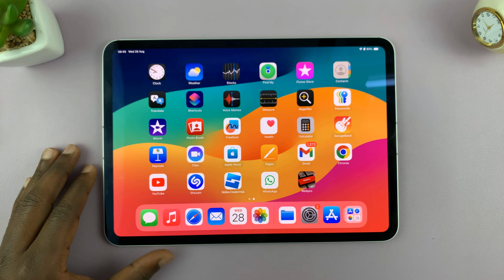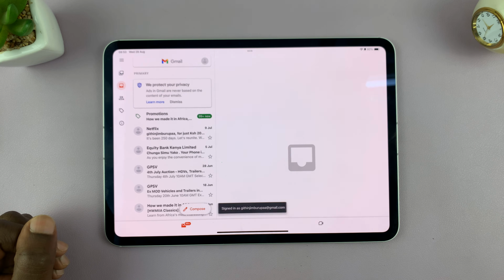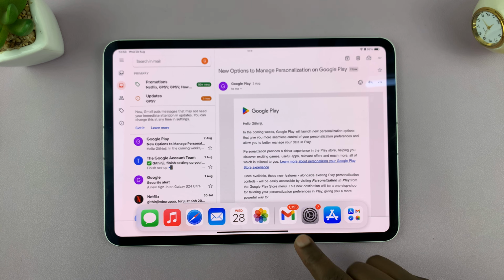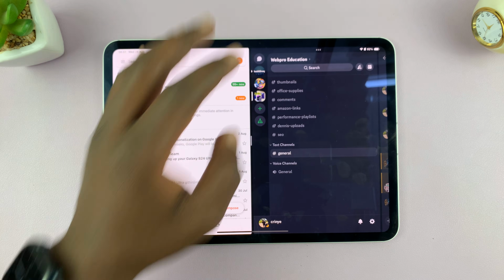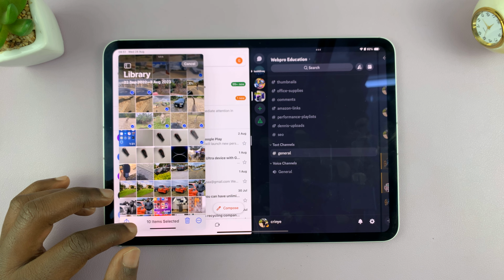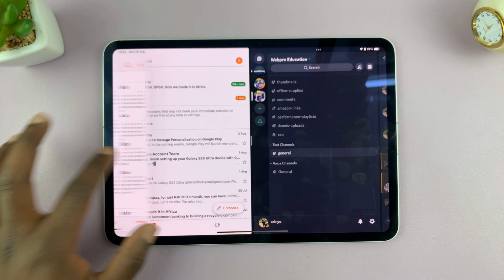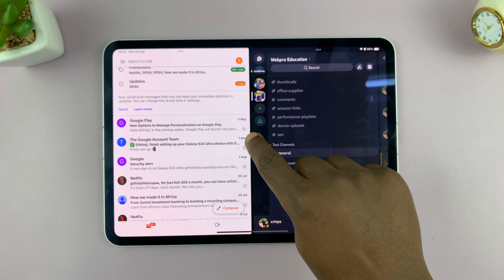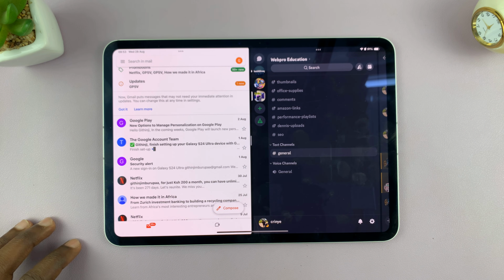How To Use Split Screen On iPad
Here's How To Enable Split Screen On iPad.

The iPad’s Split Screen feature, also known as Split View, is a powerful multitasking tool that allows you to use two apps simultaneously on a single screen. This functionality enhances productivity and efficiency, making it easier to juggle between tasks without constantly switching between apps.

In this guide, we will walk you through the steps to enable and use Split Screen on your iPad, ensuring that you can take full advantage of this multitasking capability

How To Use Split Screen On iPad (Enable Split Screen iPad Pro)

Open the app you'd like
Swipe up to access the taskbar
tap and hold any app you'd like to use for split screen
Drag it onto the screen
Release it to enable split screen

Apple iPad Pro 13-Inch (M4):

Apple iPad Pro 11-Inch (M4):

Cell Phone Tripod Adapter